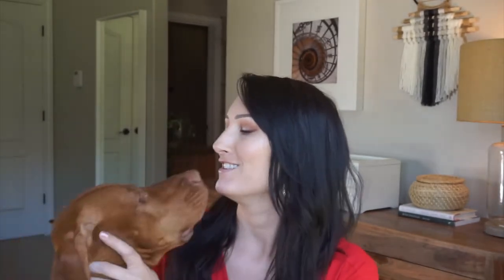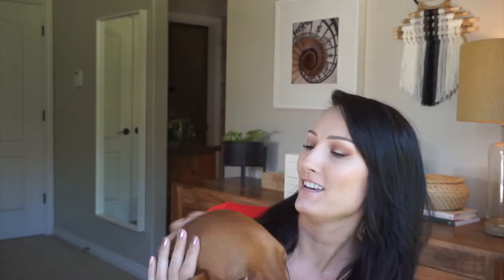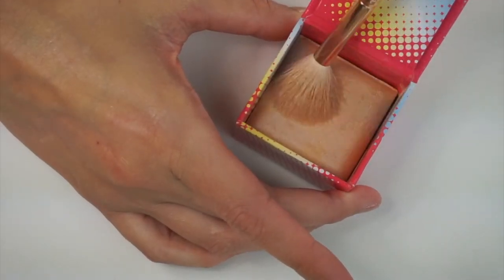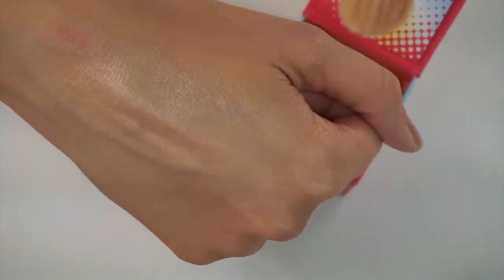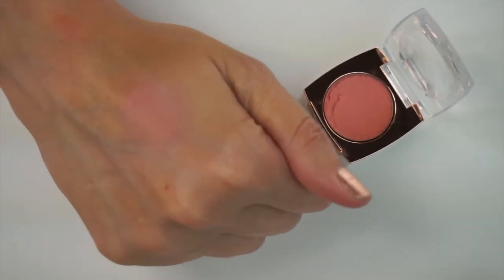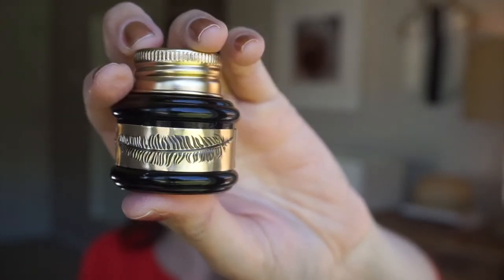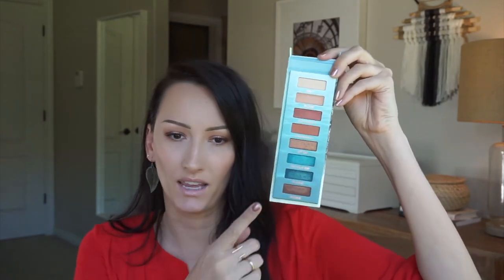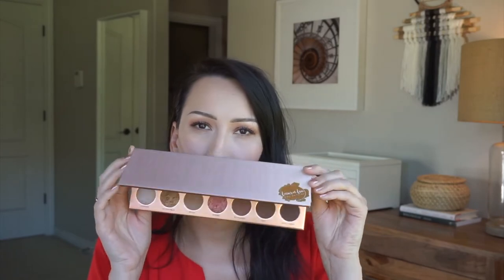May Obsessions & Let Downs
Hey Guys! Get ready this is a long video about my currant make up and fashion obsessions and let downs.  At the end of every month I like to  share with you the thing that I loved and the things that didn’t work for me. I hope you enjoy this video!!

Love, JackalynZoe

Products mentioned:
*Physicians Formal Spotlight Illuminating Primer

*Lancome Skin Feels Good Hydrating Skin Tint 01 Nude

*Maybelline Master Conceal Camouflaging Concealer